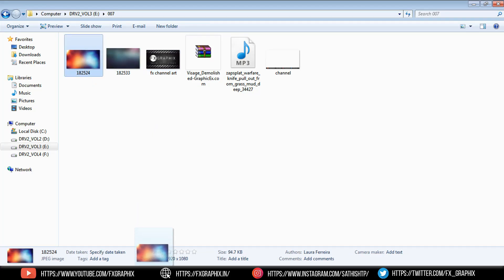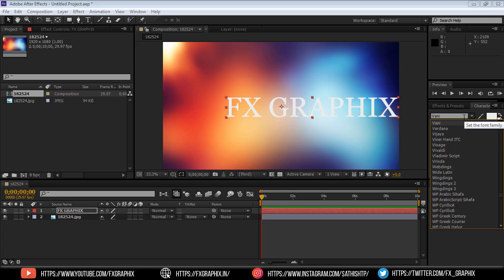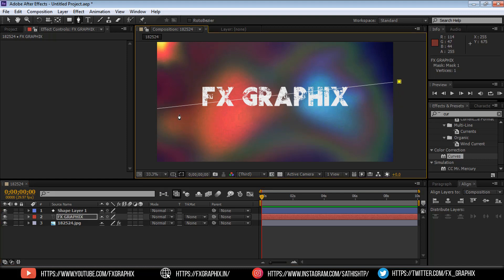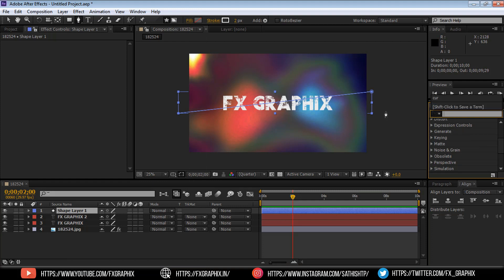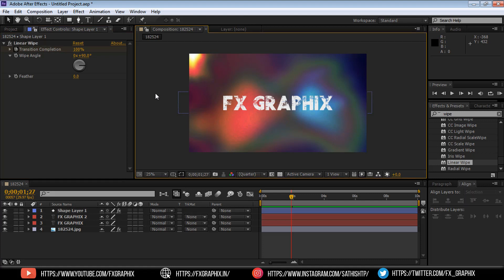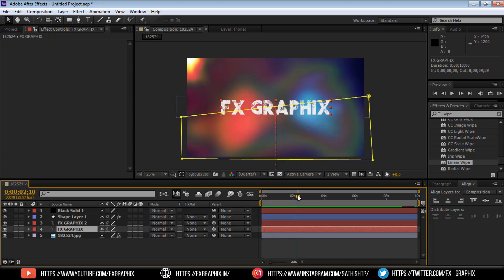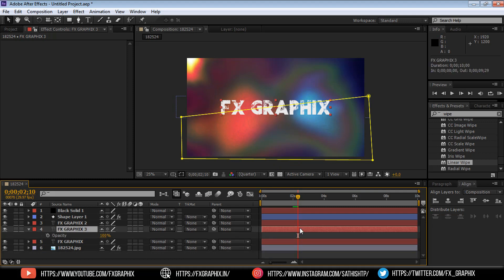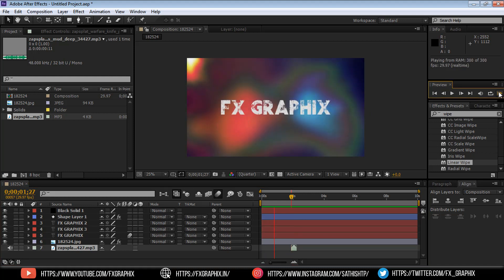How to Make Slicing Text Animate in after effects | for Beginners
Here i'm going to show How to Make Slicing Text Animate in after effects | for Beginners.